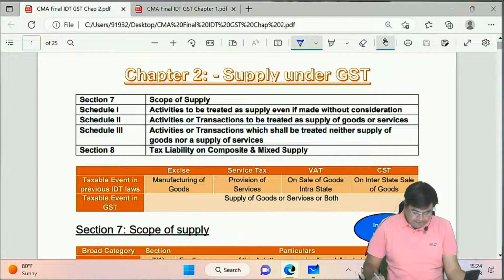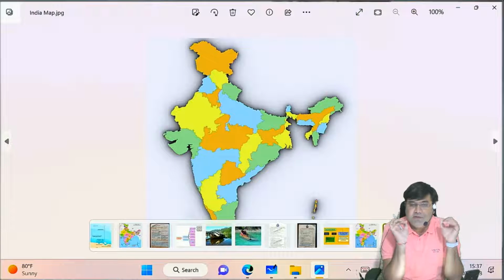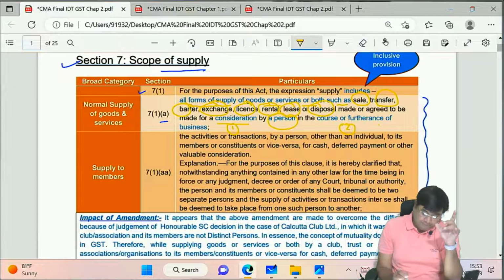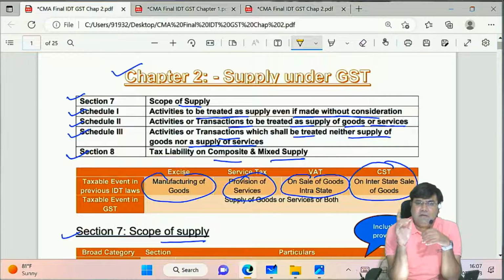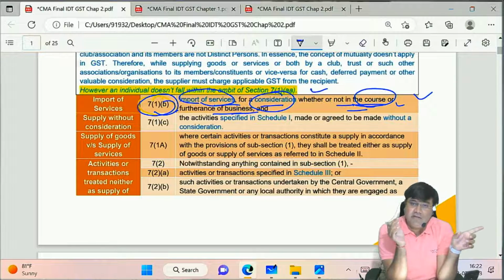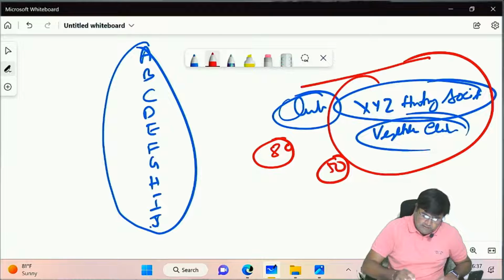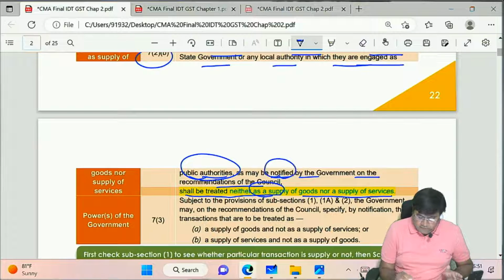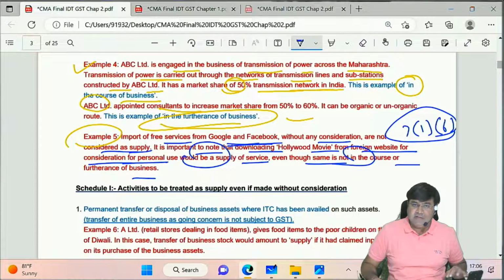CMA Final GST Custom Classes June December 2023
Chapter 2 Supply under GST